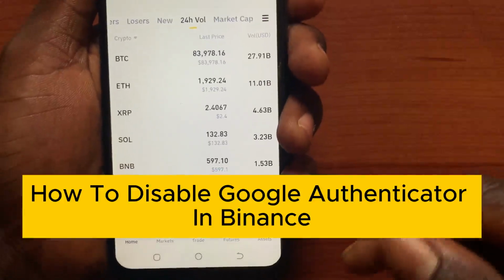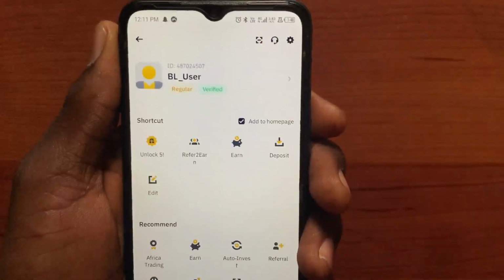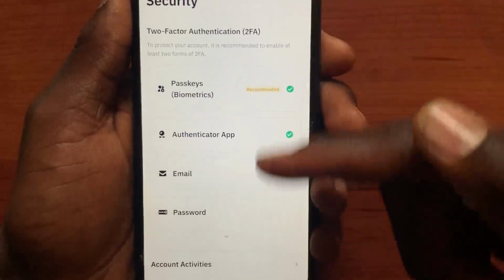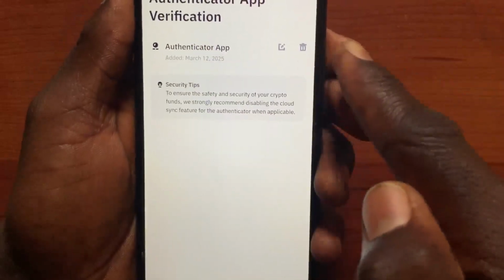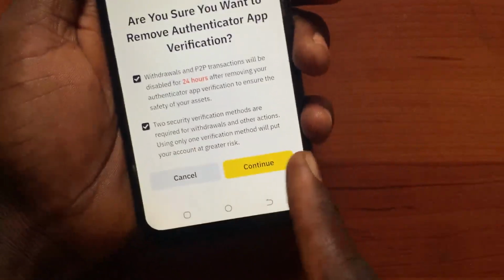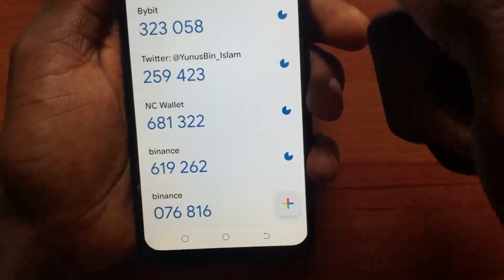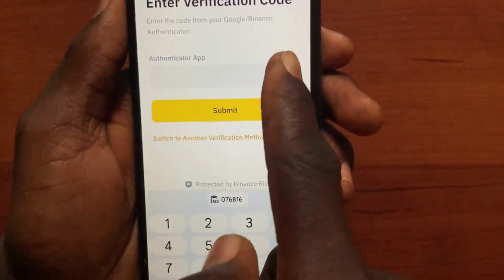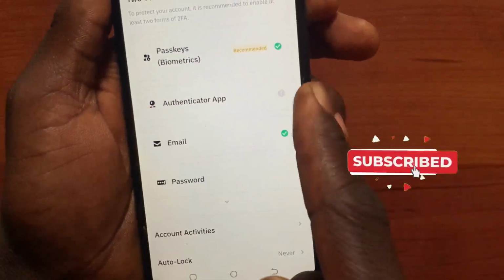How To Disable Google Authenticator In Binance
How To Disable Google Authenticator In Binance – Step-By-Step Guide
If you're looking for a way to disable Google Authenticator on Binance, this guide will walk you through the process. Whether you need to remove Google Authenticator from Binance or want to reset Binance Google Authenticator, this tutorial will help you regain access to your account safely.

Many users struggle with the Binance Google Authenticator setup and later need to reset Google Authenticator on Binance for various reasons, such as losing their phone or facing login issues. In this video, I’ll show you how to disable Google Authenticator on the Binance app, ensuring you can still protect your account while making necessary changes.

Watch till the end to learn the right steps to remove Google Authenticator from Binance without getting locked out. Stay secure while managing your account settings!